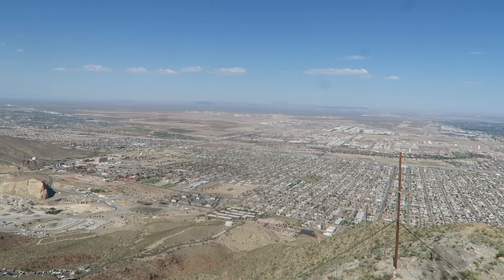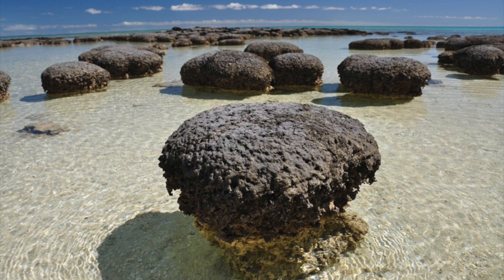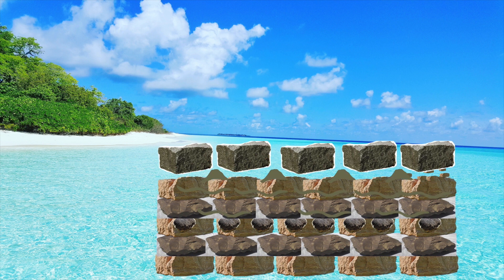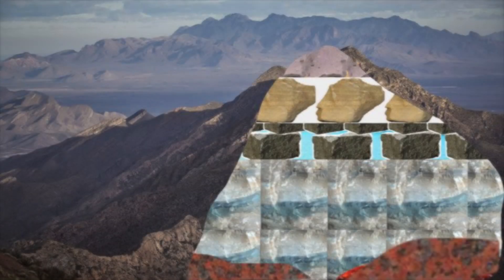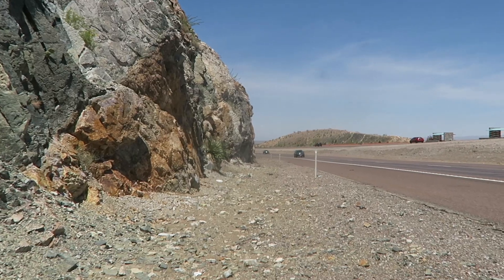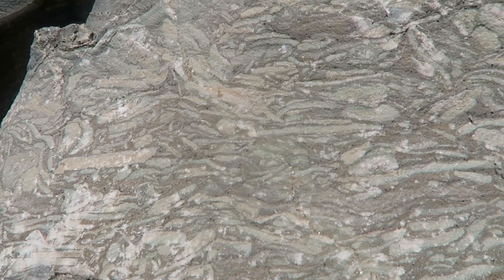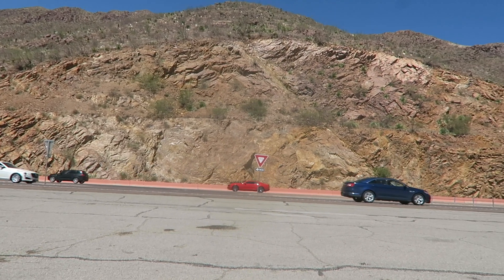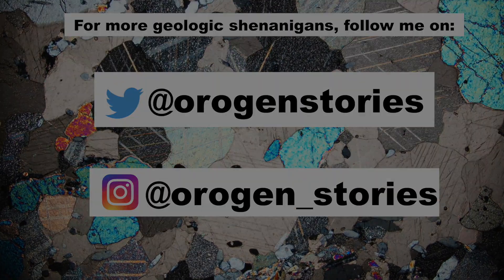Geology of the Franklin Mountains, El Paso, TX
This video explains the geology of the mountains that serve as El Paso's backdrop. Topics include: contact metamorphism, stromatolites, xenoliths, and soft sediment deformation.